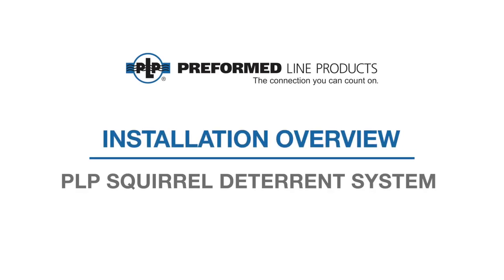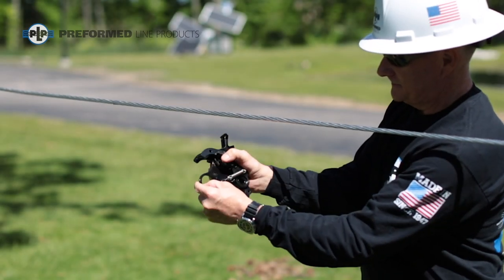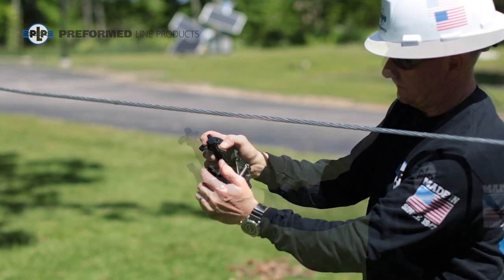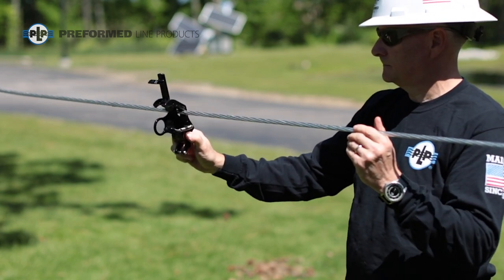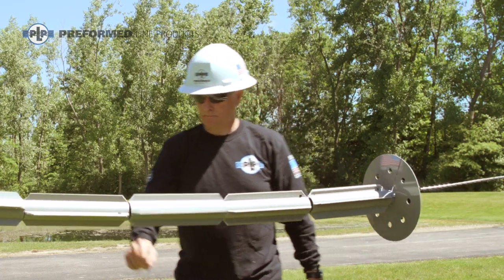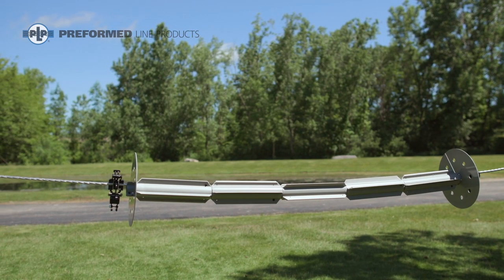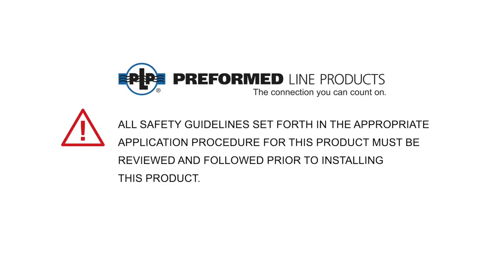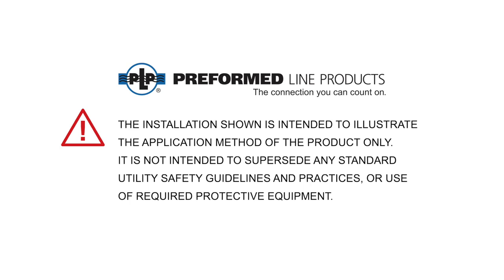PLP Squirrel Deterrent System VIDEO A.P.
The Squirrel Deterrent System is intended to prevent squirrels from gaining access to electrical components within the distribution system where they could be a nuisance or cause electrical outages.

Squirrels utilize conductors as conduits into substations and onto transformers or switches where the energized conductors and the ground potential are close enough together to cause a short. The result will most likely fatally harm the squirrel and cause equipment damage or failure.